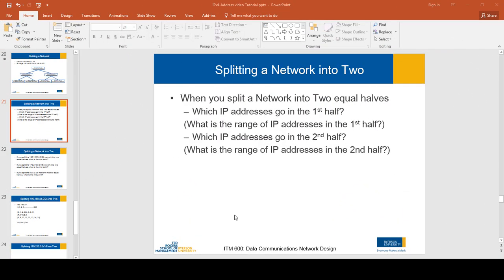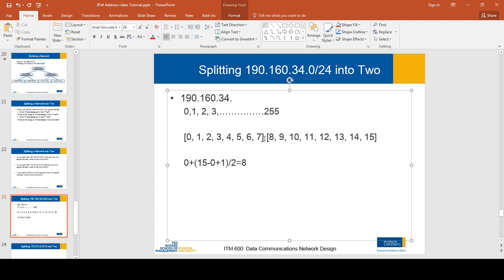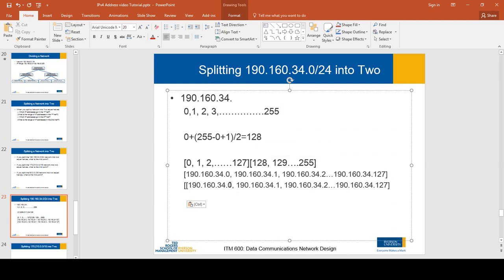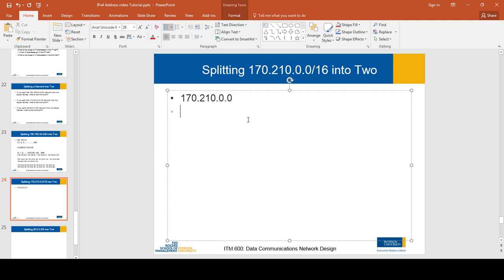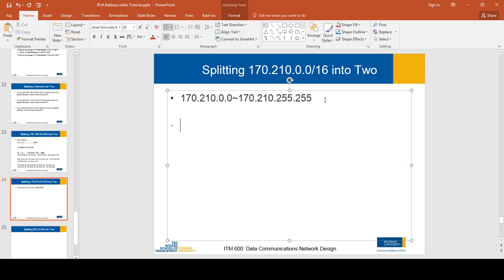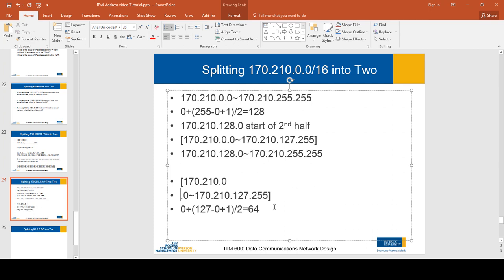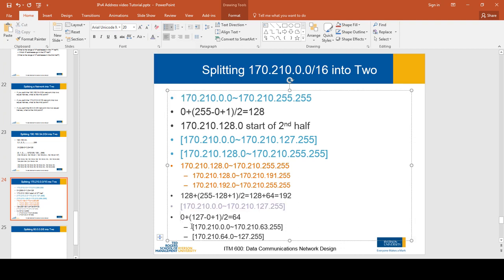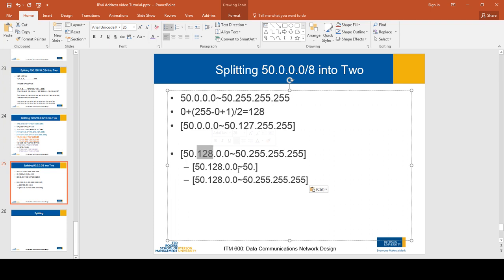Which IPs are in Which Subnet